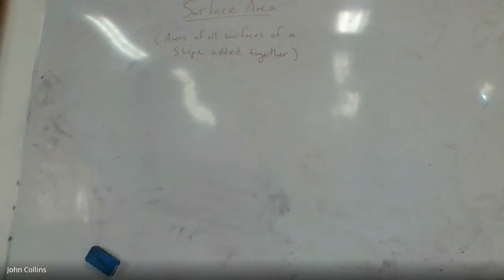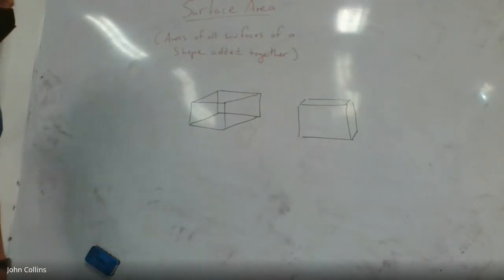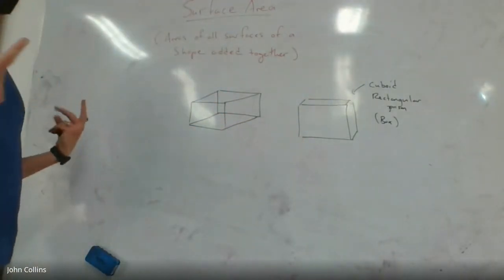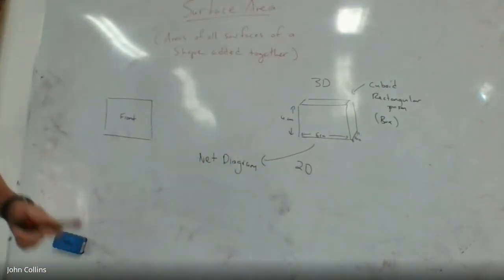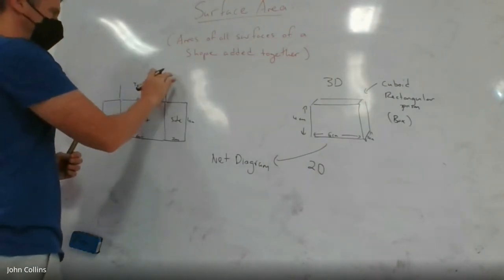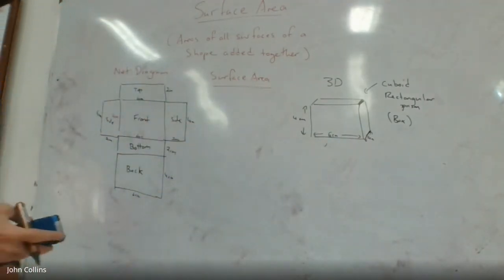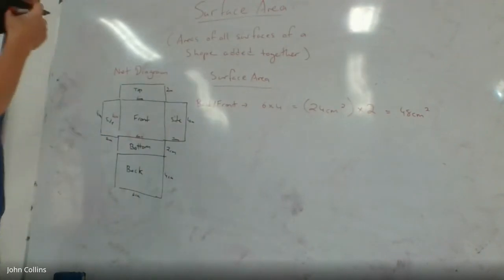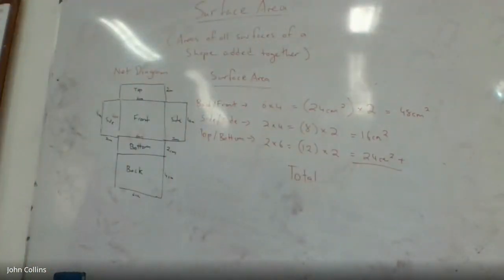Year 7 Finding Surface Area of a Cuboid